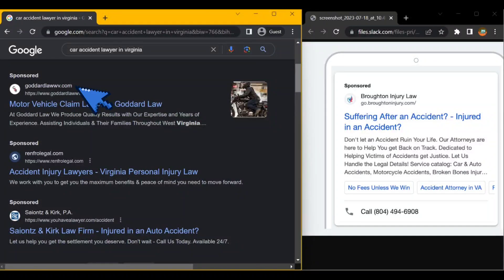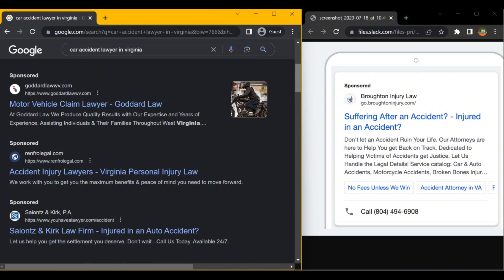Upgrade Your Google Ad: Car Accident Lawyer Campaign Review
Watch this video to spot the errors in Google Ads of US car accident lawyers and enhance your online advertising game.

USEFULL RESOURSES